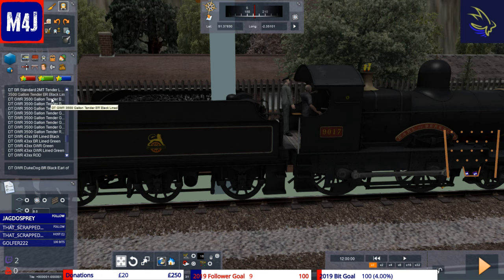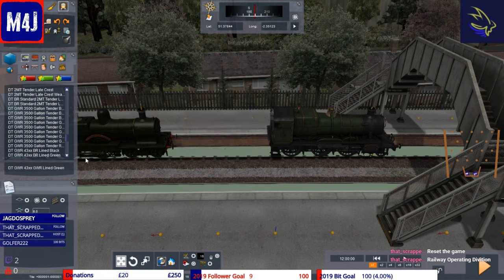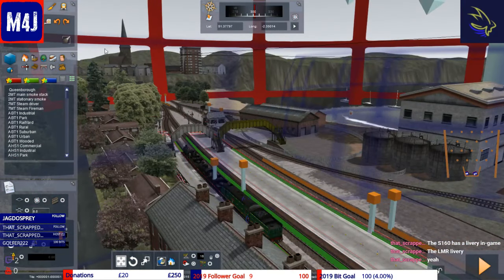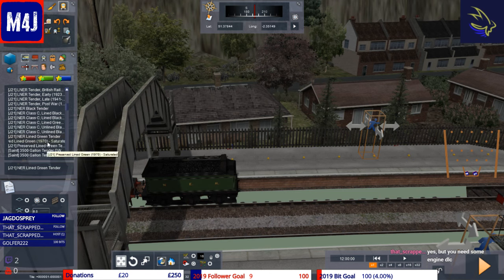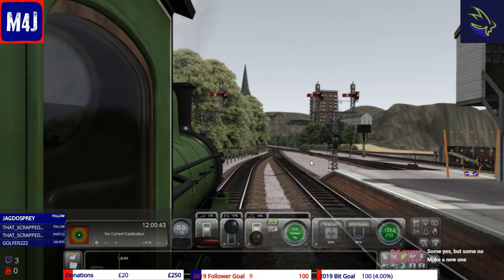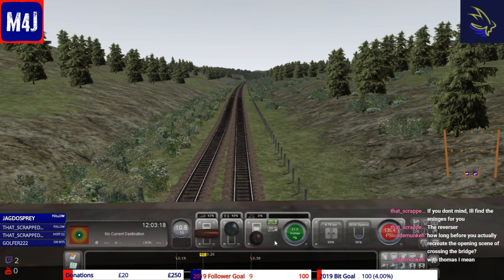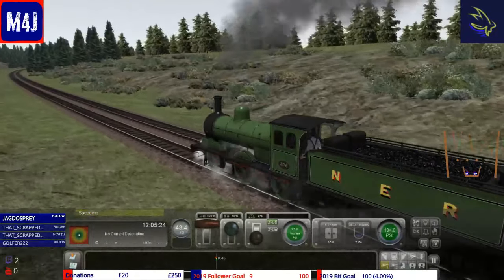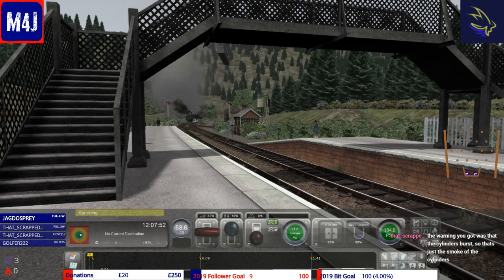Highlight: A Procession of Steam | The Somerset Hills Railway | Train Simulator 2018 | #5.5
A line of steam locomotives storming through Wennock Colliery station to end a marathon 7 hours stream!